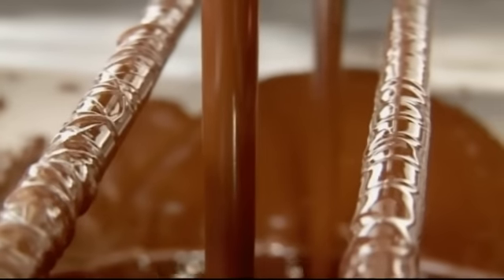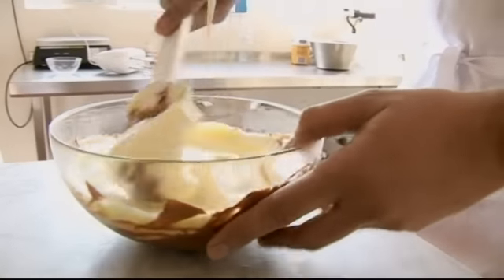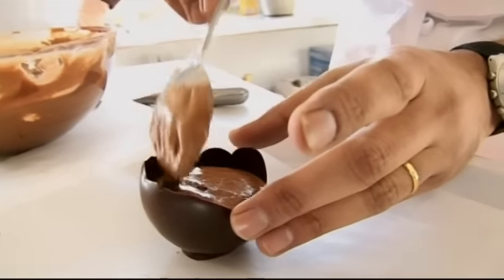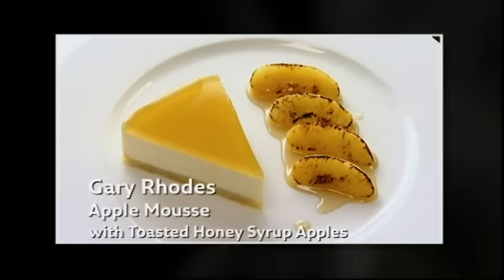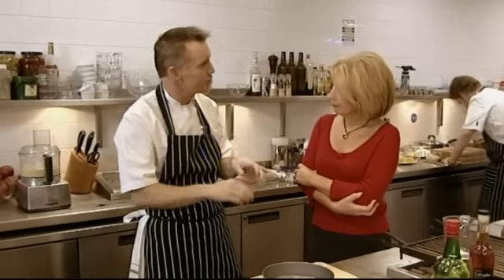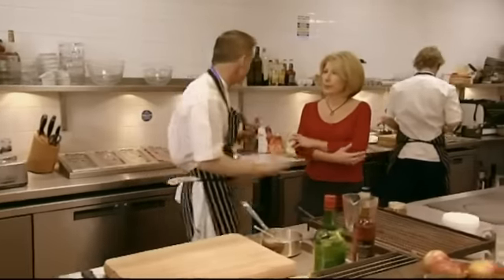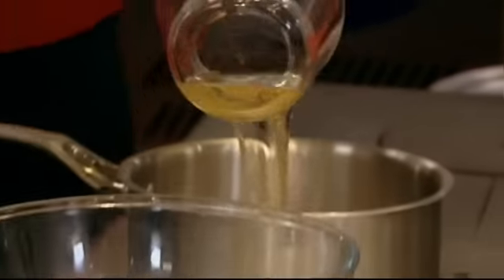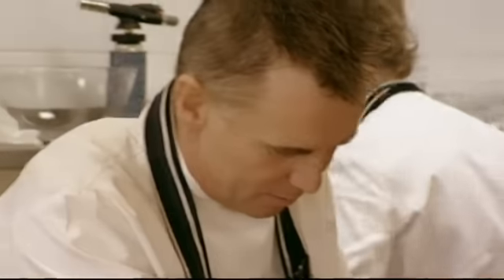Detailed Dessert - Atul Kochhar vs. Gary Rhodes - Great British Menu | Southeast